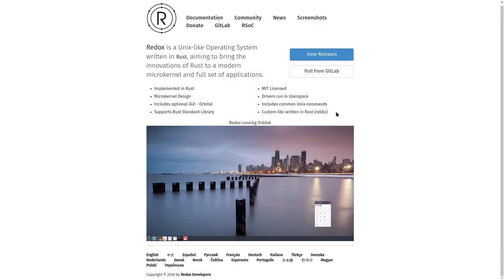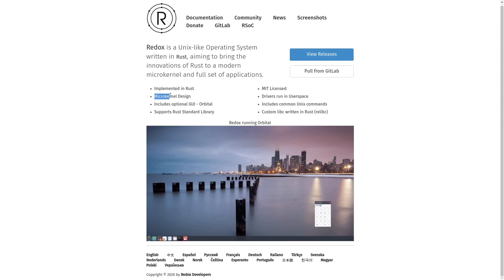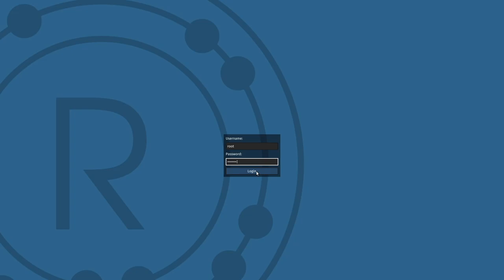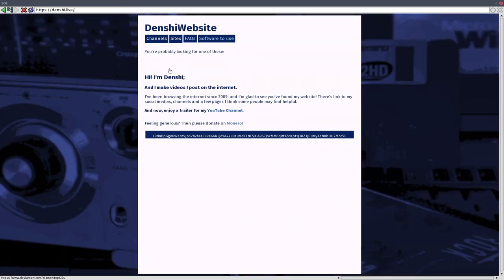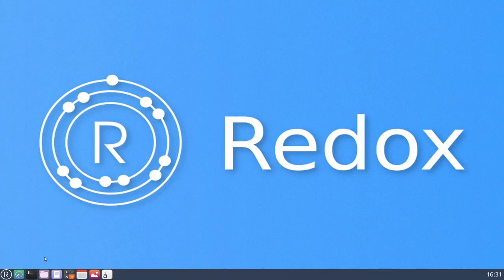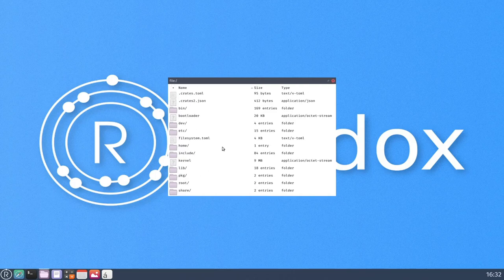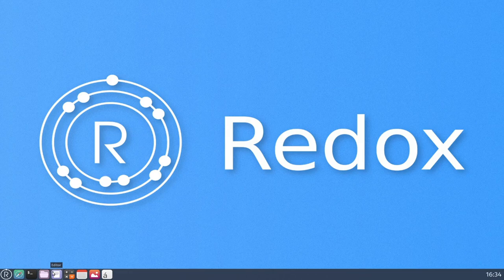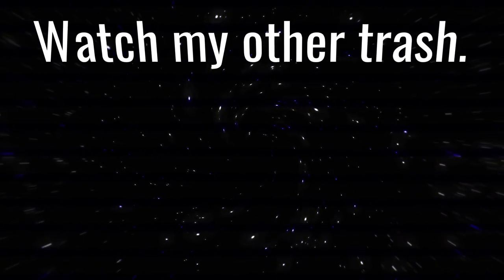RedoxOS: An enitre OS... Written in Rust?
Yes, they wrote an entire operating system in Rust. So, after a few hours of compiling, is it actually worth it? Does it even work?